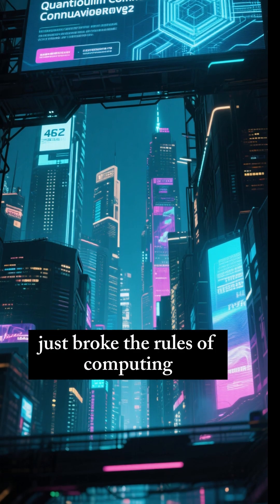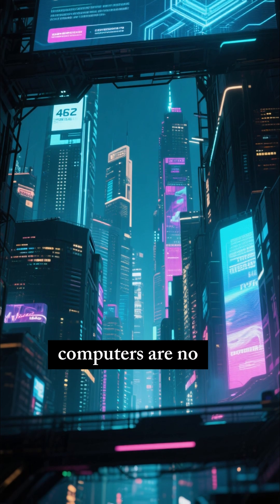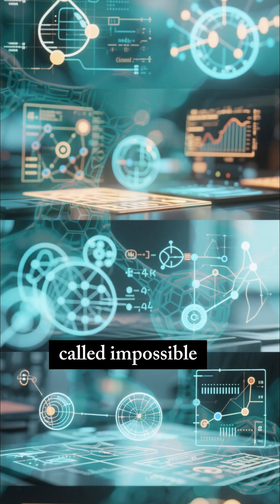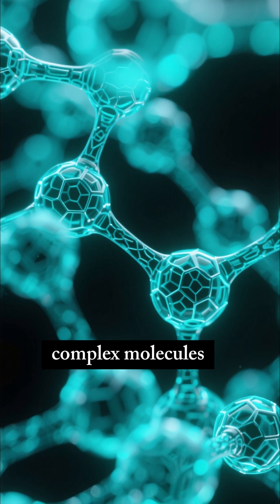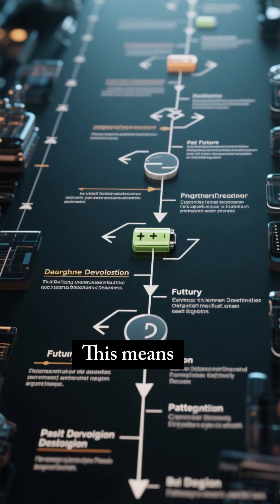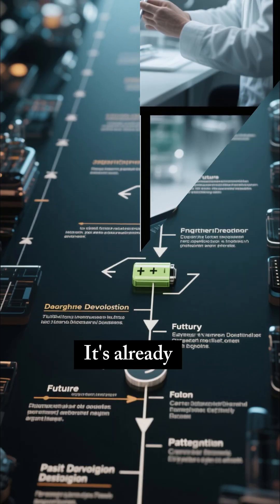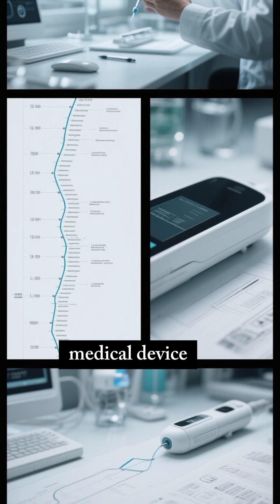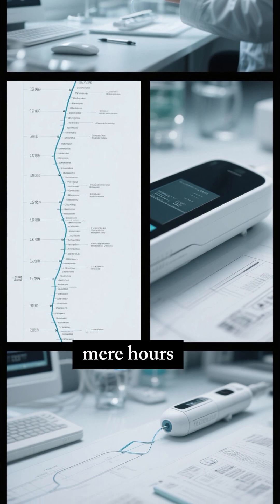2025 QUANTUM COMPUTERS Just Broke Reality 13,000× Faster!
2025 Quantum Computers just changed everything ⚡
Google’s quantum chip is now 13,000× faster than supercomputers. New drugs in days. Unhackable quantum internet. Zero-lag global VR. Fraud-proof banking. The future isn’t coming… it’s already here.
This is the quantum revolution happening RIGHT NOW in 2025.
Watch before the old internet disappears forever.